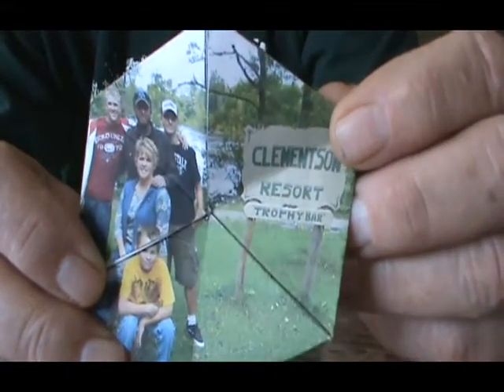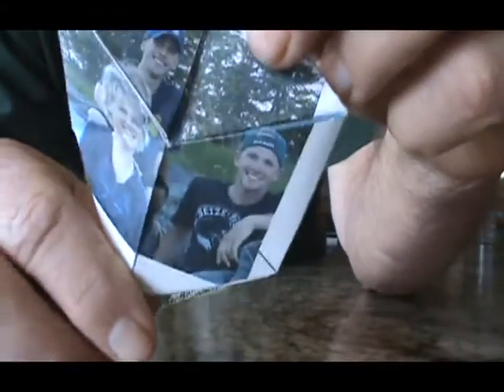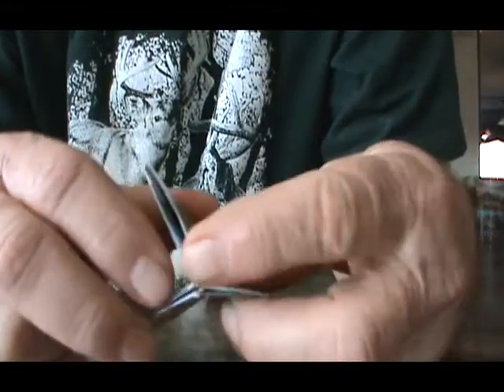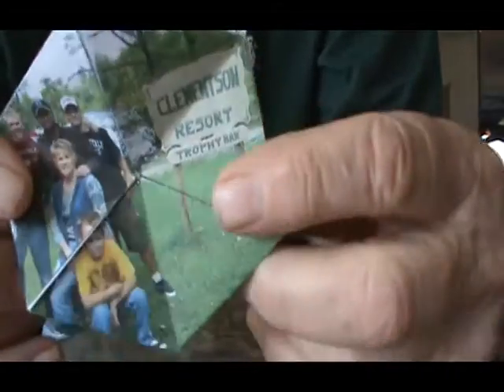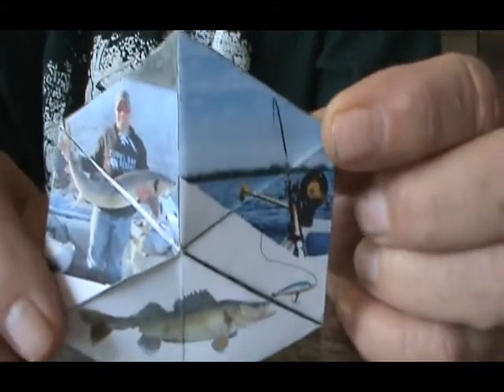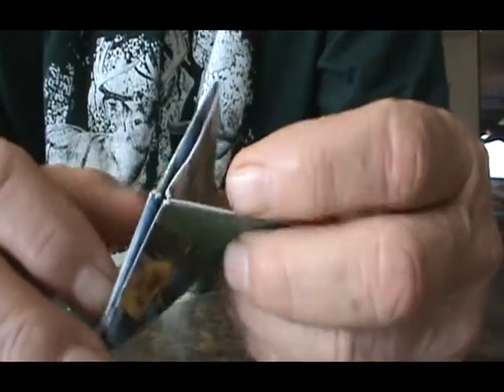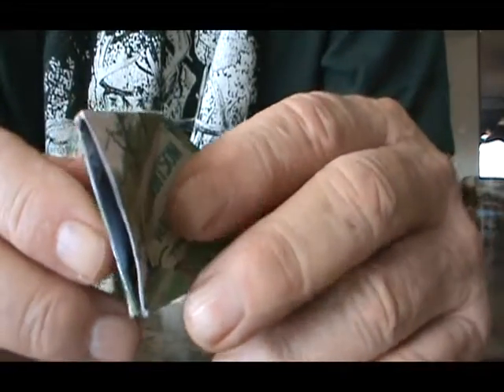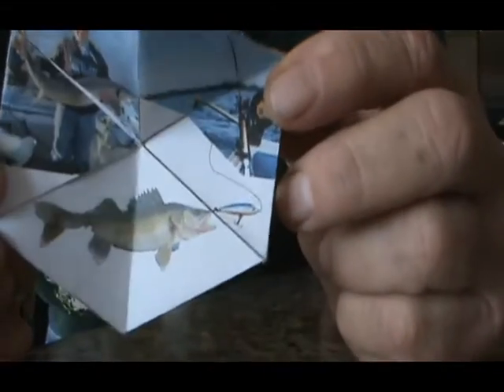Art's fish video.on hexaflexagon pictureVOB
Hexagon picture to catch fish. Using picture to catch fish